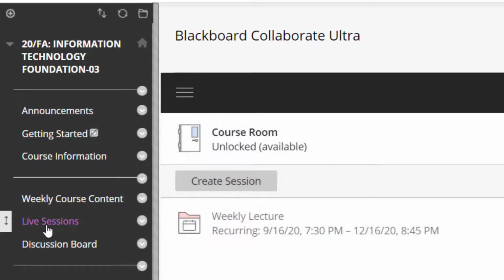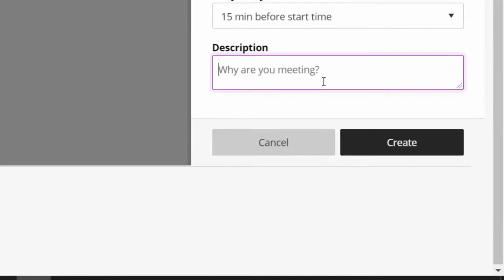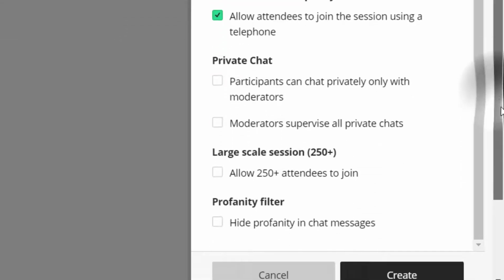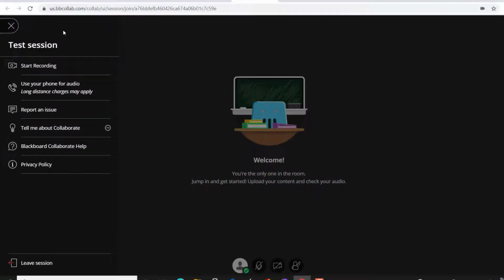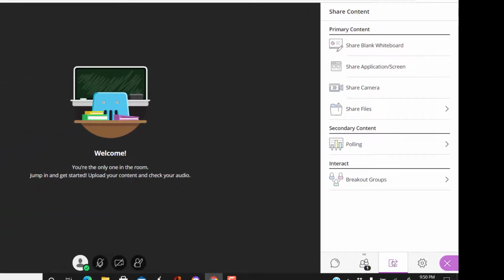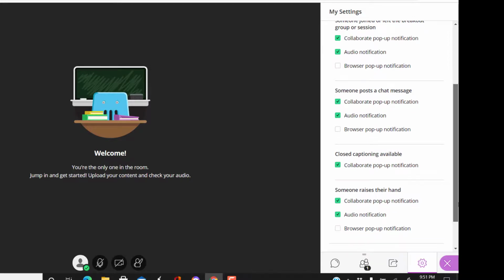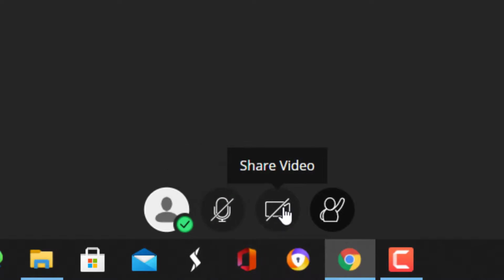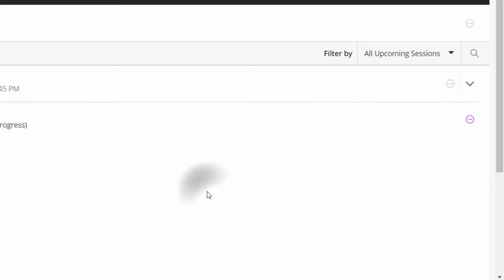Medaska Blackboard Collaborate Ultra Computer Science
This is a quick video on how to use Blackboard Collaborate Ultra for Instructors, narrated by Rob Medaska.